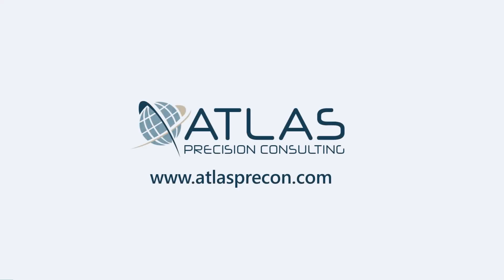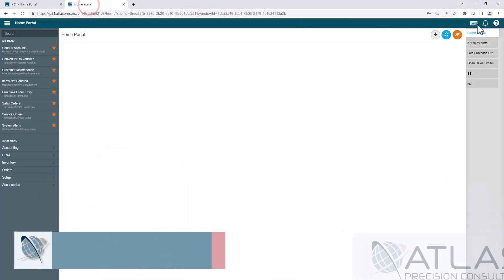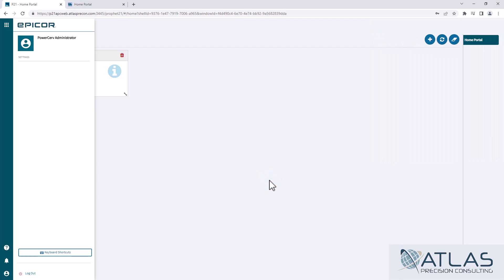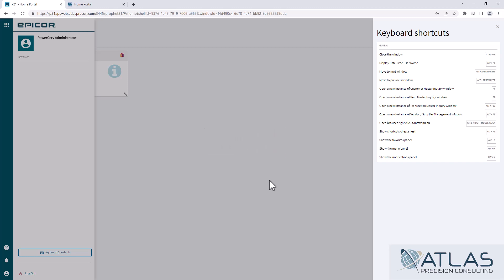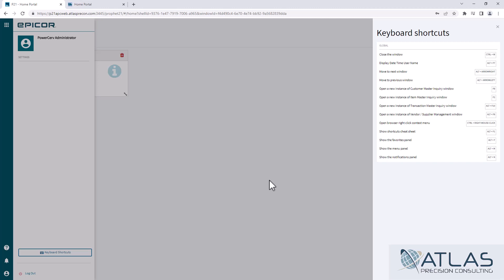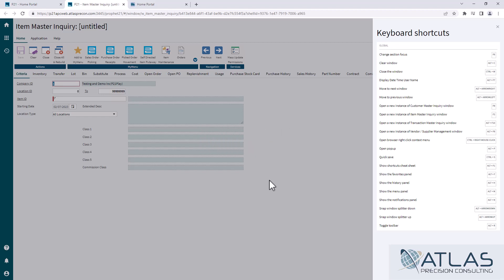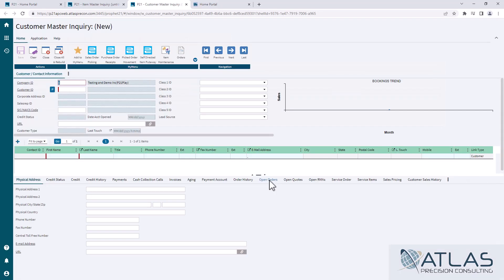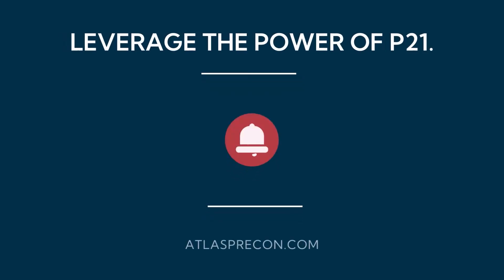How to use Keyboard Shortcuts in Prophet 21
Prophet 21 Training and How To - This general tips video will walk you through how to use Keyboard Shortcuts in the web version of Epicor’s Prophet 21.

⏱️ Timestamps:
0:00 Introduction
0:14 Shortcuts Location in Older P21
0:22 Shortcuts Location in Newer P21
0:32 Alt + F1 Method
1:01 Item Master Inquiry Shortcut + Variations
1:37 Conclusion